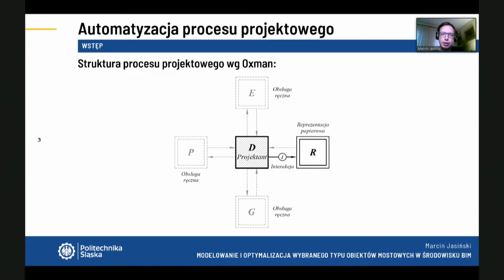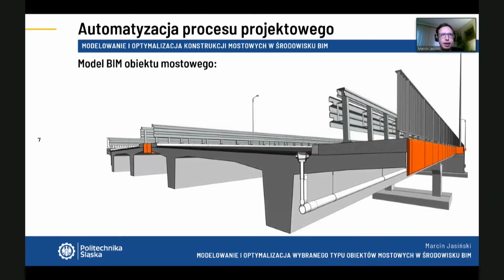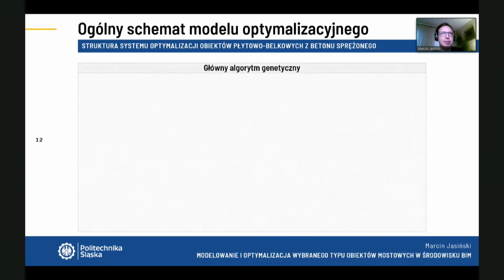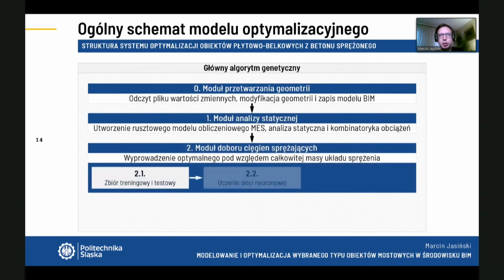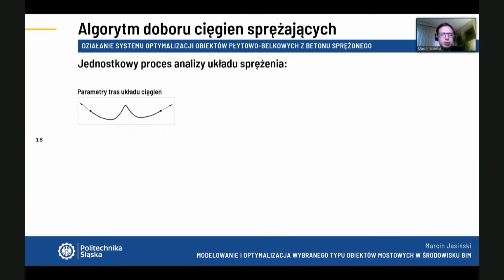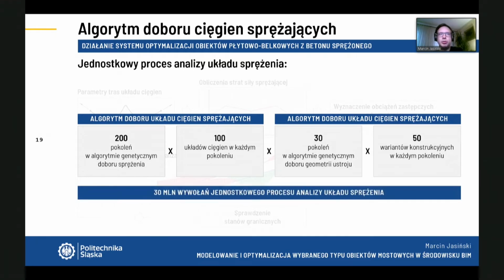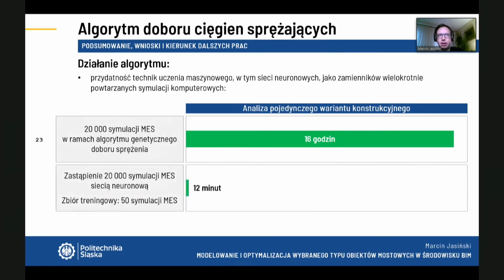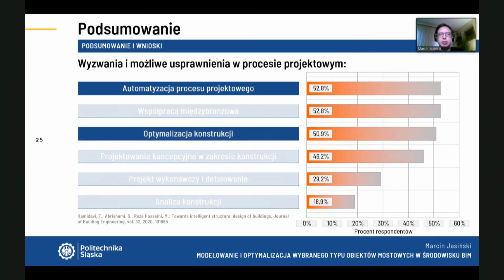infraBIM 2021 - Marcin Jasiński (PLENARY BIM Components) [EN]